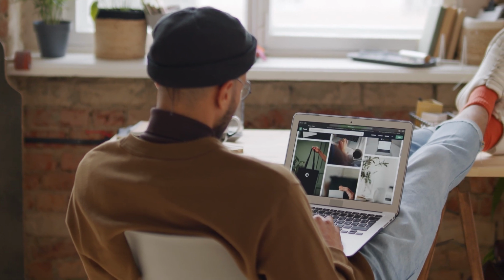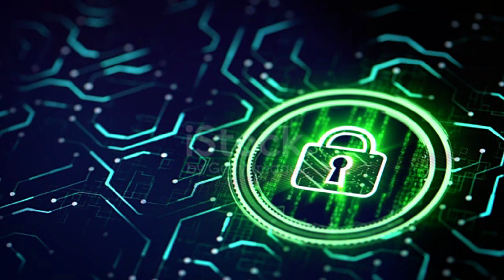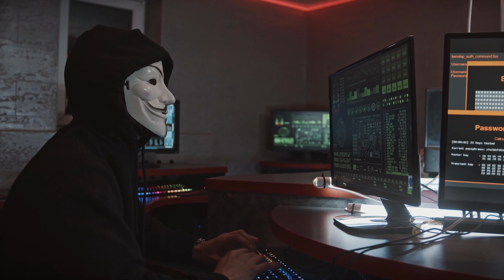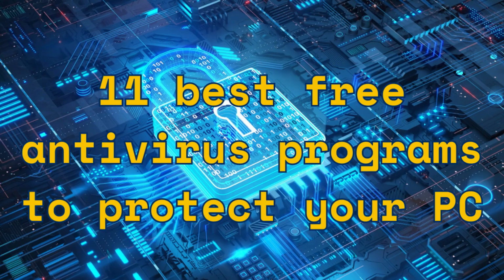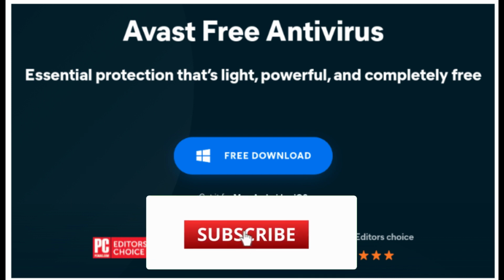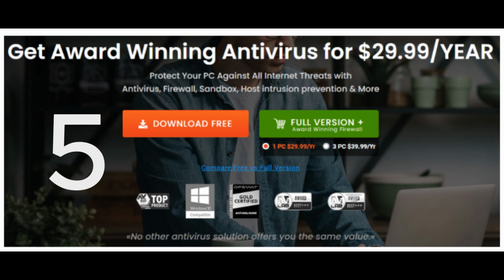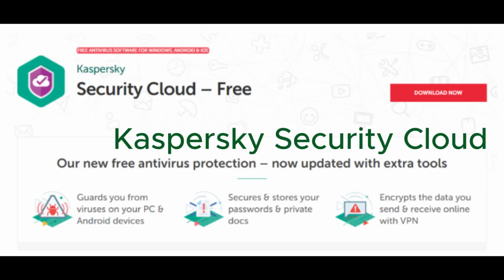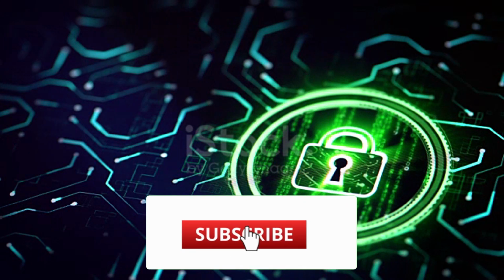11 BEST FREE ANTIVIRUS TO PROTECT YOUR PC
In this tutorial, I present 11 of the best free antivirus programs to protect your PC and give you a solid first line of defense.